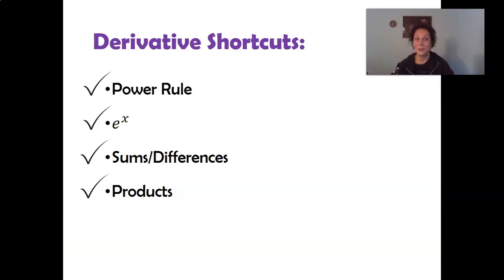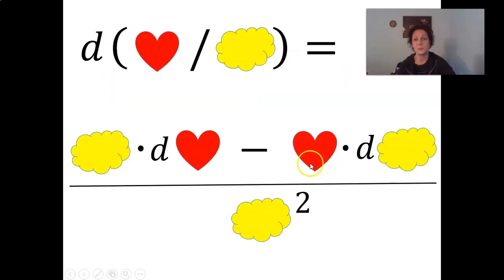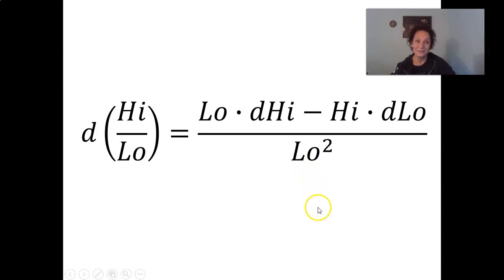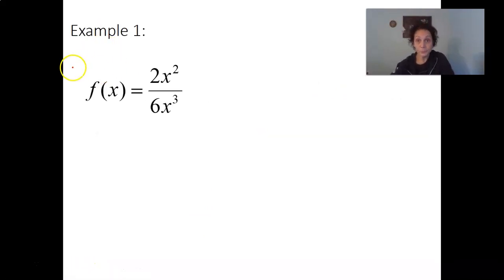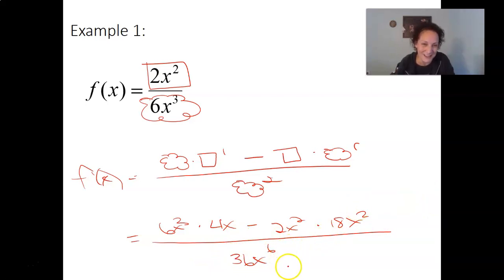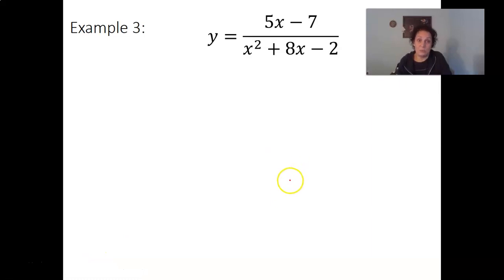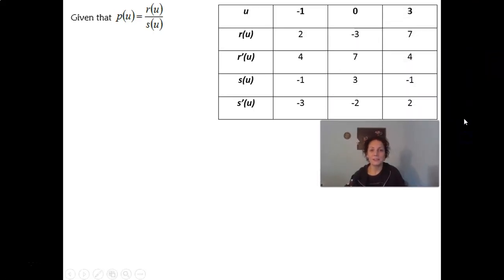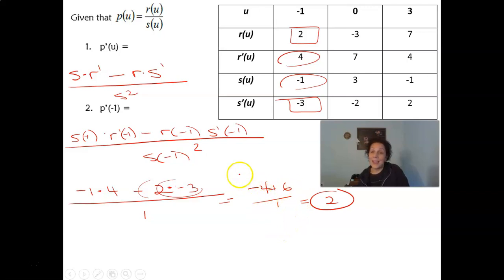Quotient Rule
Watch me embarrass myself for your Calculus benefit.